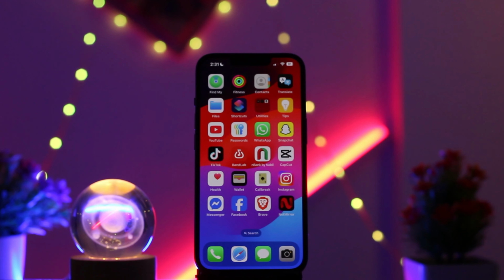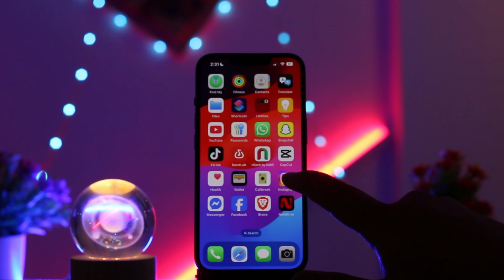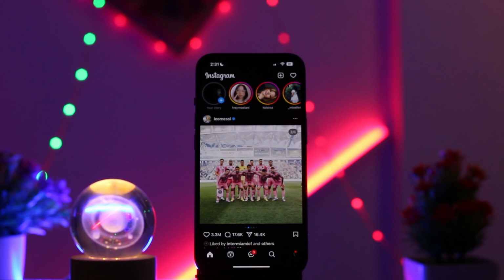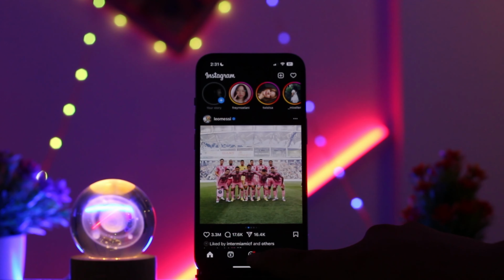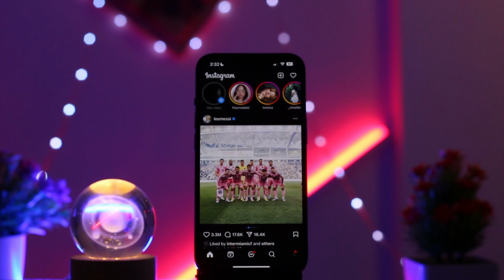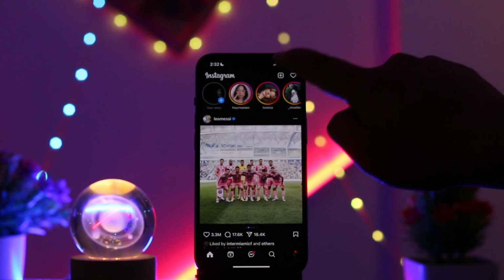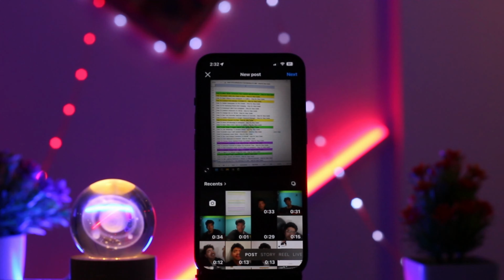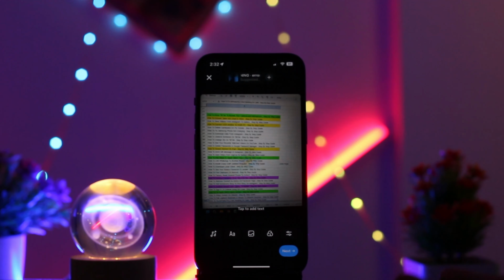How To Make A Post On Instagram - Step By Step Guide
Creating a post on Instagram is quick and easy on both iOS and Android devices. First, open the Instagram app. On Android, tap the plus icon at the bottom of the screen. On iOS, the plus icon is at the top right corner, next to the notifications bell. Tap the icon, then select "Post" from the available options like Post, Story, or Reel. Choose a photo or video from your gallery, tap "Next," and apply any filters or edits you'd like. You can also add music, a caption, tags, and a location. Once you're ready, tap "Share" to publish your post to your Instagram feed.

Timestamps:
0:00 Introduction
0:22 Finding the plus icon on Android and iOS
0:41 Selecting and editing your post
1:03 Finalizing and uploading the post
1:06 Conclusion